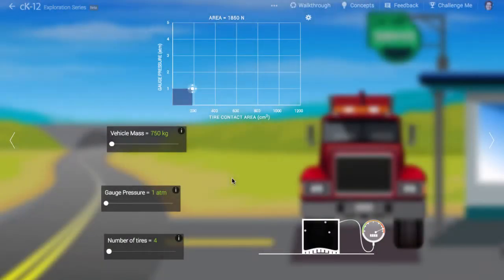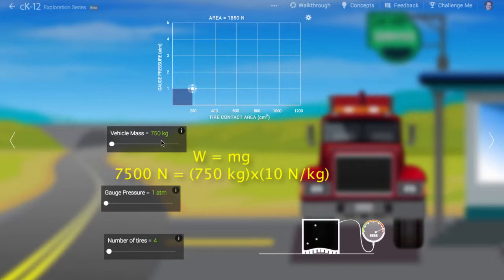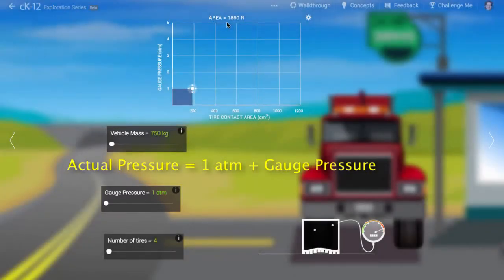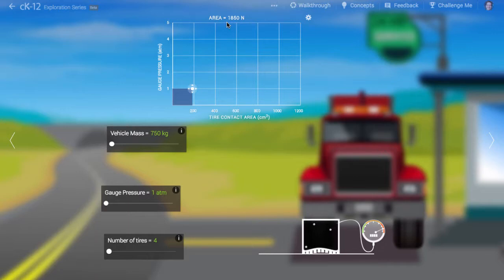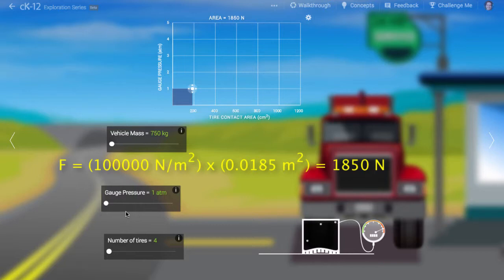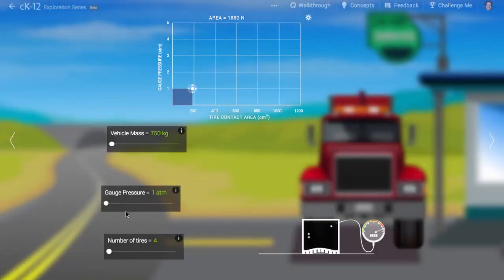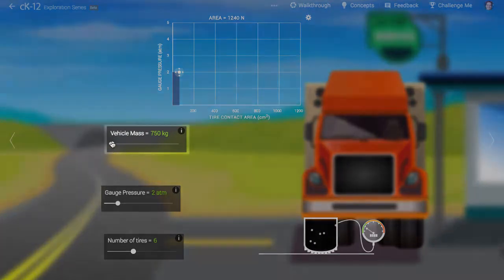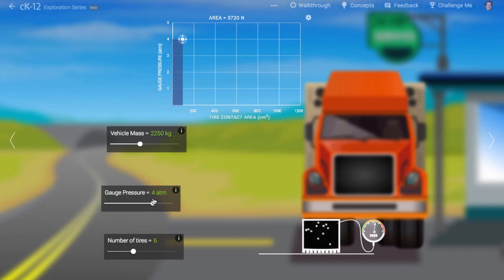Tire Pressure Walkthrough Video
How can air hold up a truck?